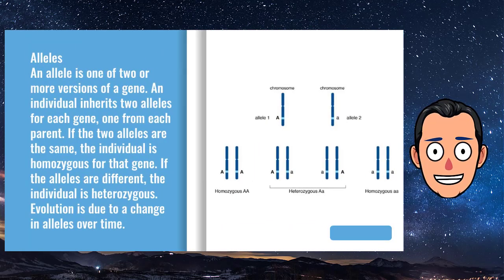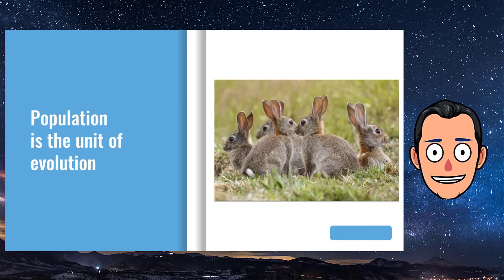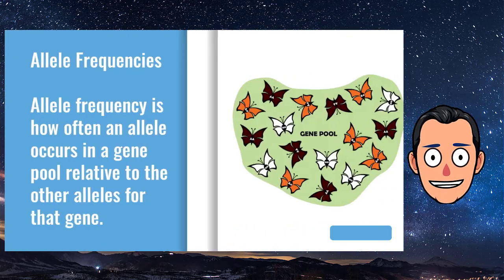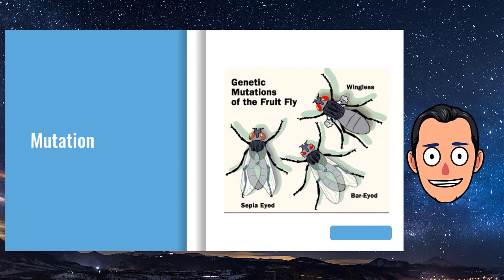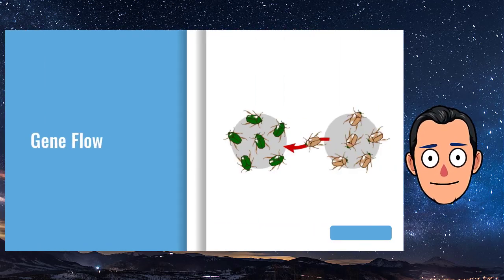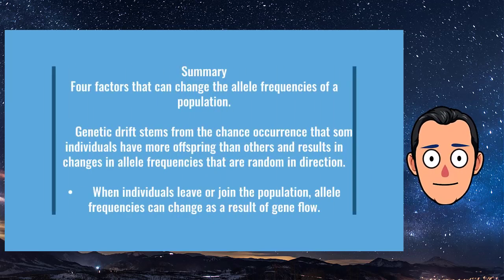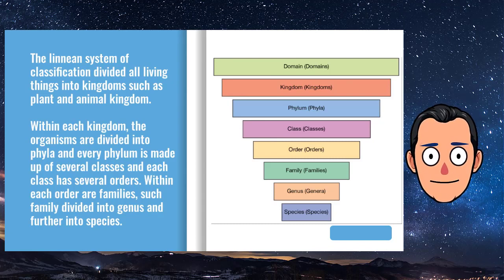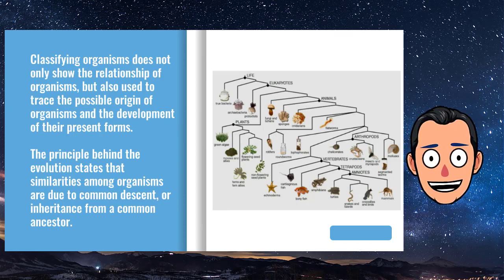Grade 11 Earth and Life Science - How Populations of Organisms Change Over Time